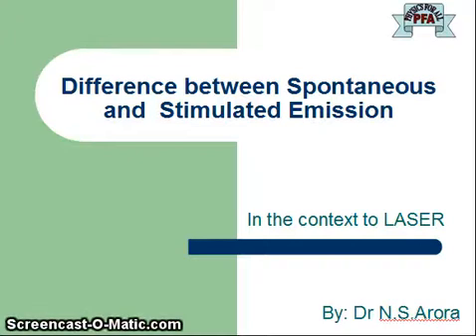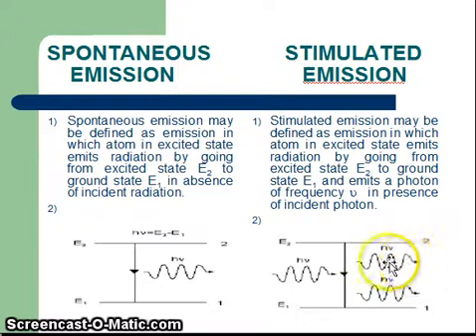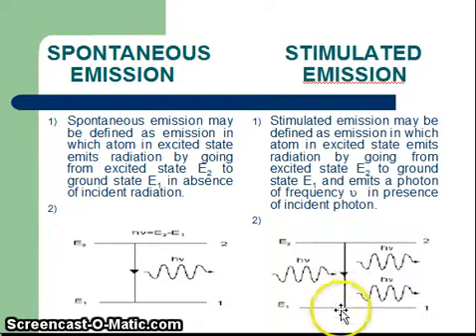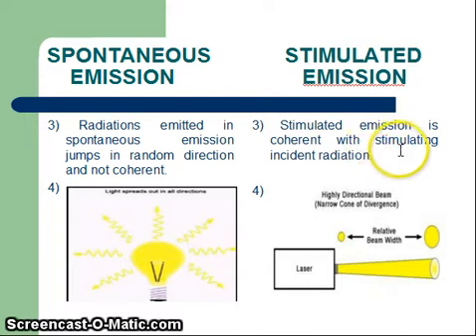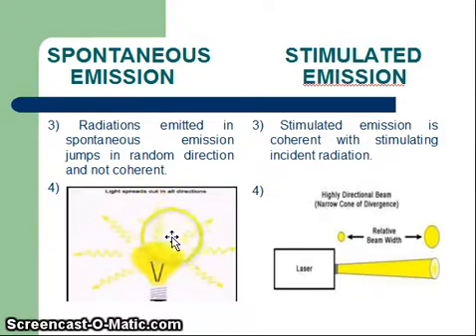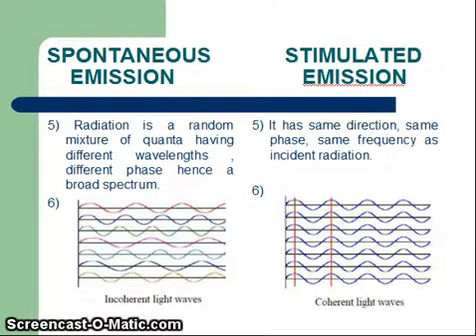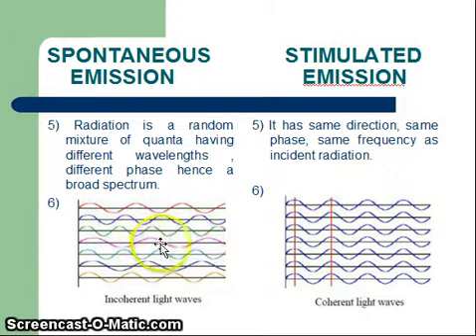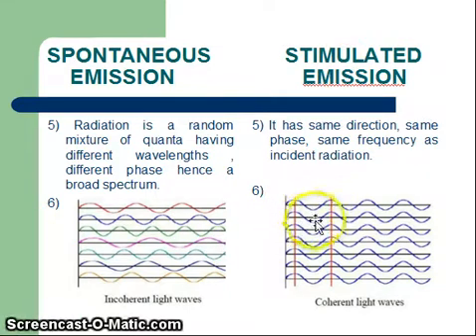SPONTANEOUS AND STIMULATED EMISSION (DIFFERENCE) IN THE CONTEXT TO LASER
This video describes difference between Spontaneous and Stimulated Emission in context to laser